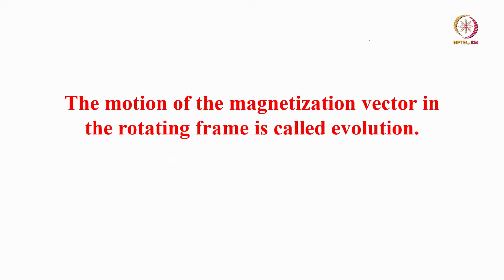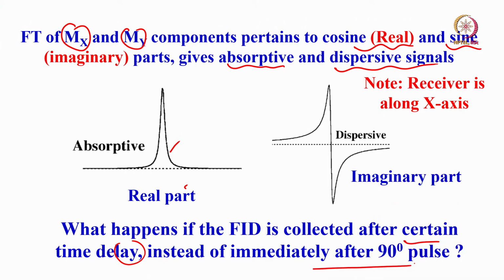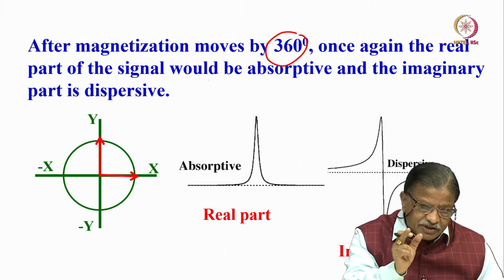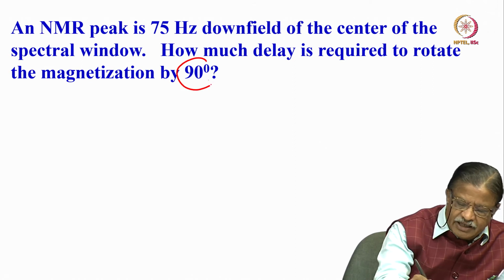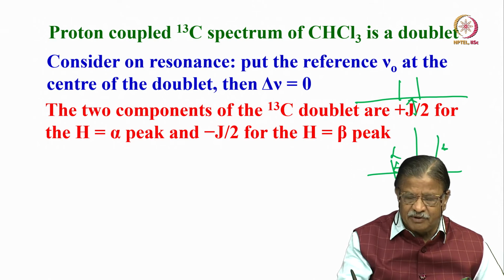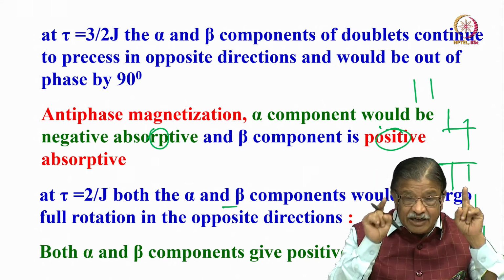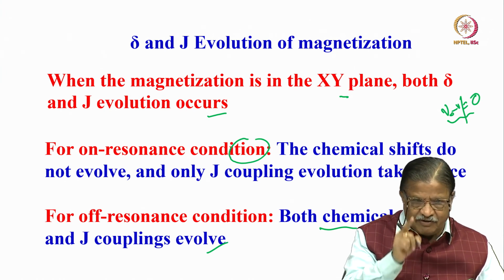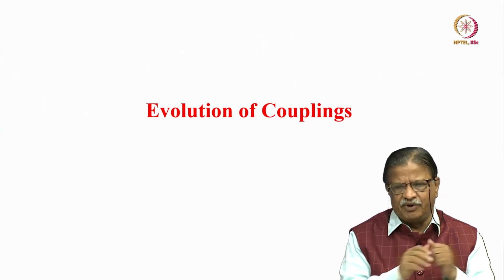Lec 21 Evolution of chemical shift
Receiver phase, rotations of magnetization, inphase, antiphase peaks,
evolution of chemical shifts